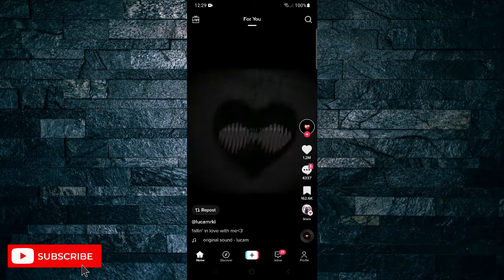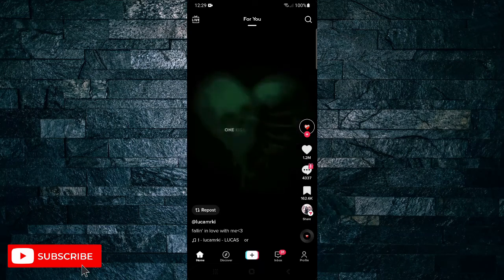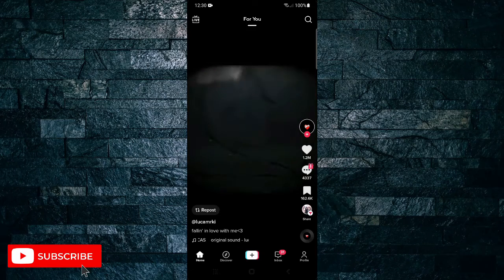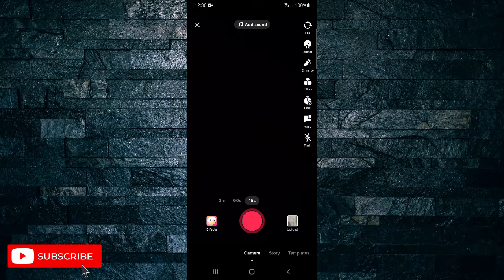How to Add Polls on TikTok | Simple Guide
Learn how to add polls on TikTok